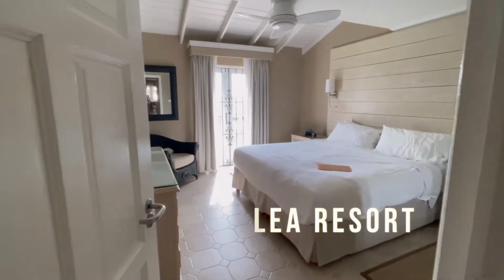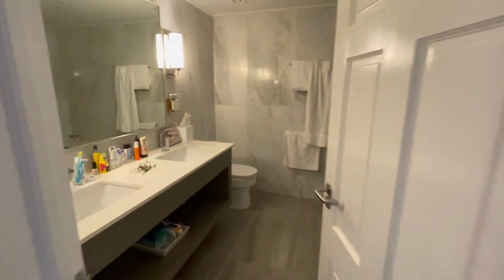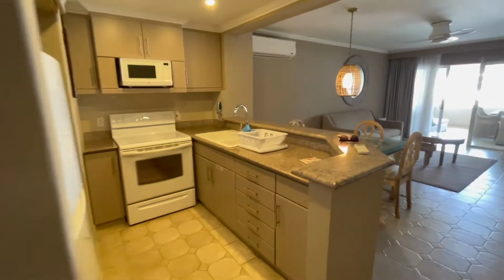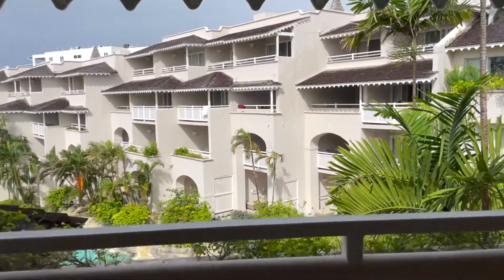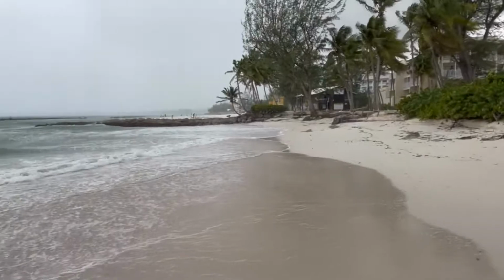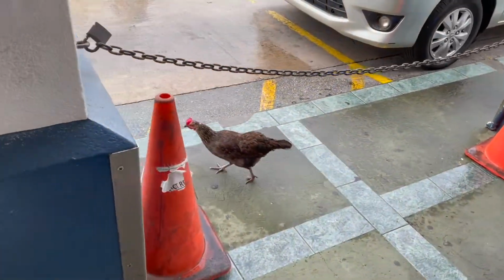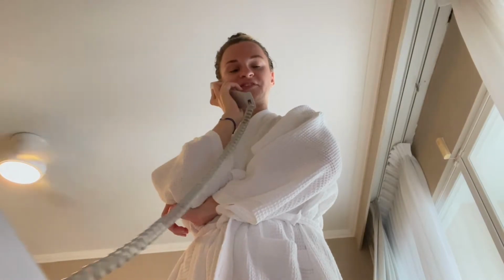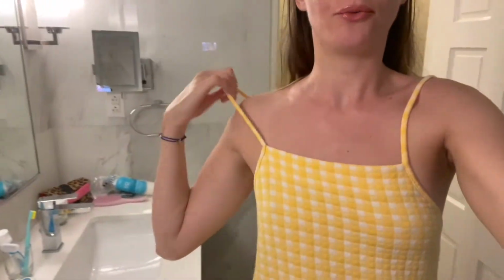First 72 hours in Barbados: WHAT YOU NEED TO KNOW | Rules, restrictions & random grocery shopping 🛍️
Here's ALL YOU NEED TO KNOW about traveling to Barbados in the Caribbean during Covid (2021). This is my first 72 hours in Barbados with all the rules, restrictions & random grocery shopping included.

Barbados has strict rules for anyone traveling to the island, as well if already on the island. Watch the video for a step by step guide on what you need to do before you travel to Barbados. But also, for a little island fun! :)

The form you need to fill out to get the QR code

CHAPTERS:
0:00 Bragging about how gorgeous my room is
2:12 First time trying out ATLANTIC!!
2:32 Rain or a hurricane?
2:56 Rules you MUST follow if you want to go to Barbados (2021)
8:53 Struggles of a 20 & something-year-old
9:58 Nice food chat with a nice taxi driver
10:33 Cultural shock & random grocery haul
12:21 I'm taking you to dinner

From Barbados with love,
Ena Claire